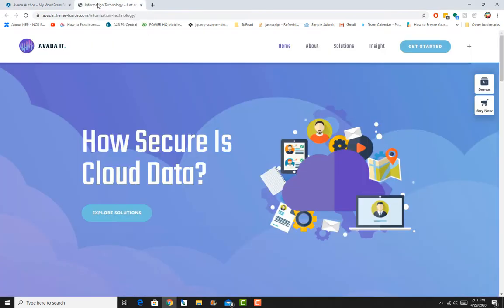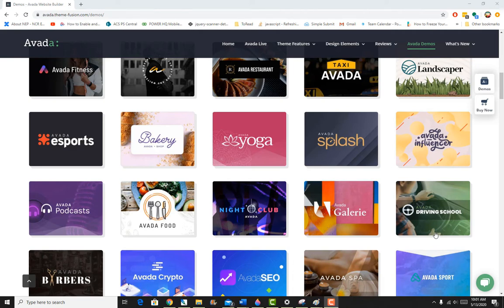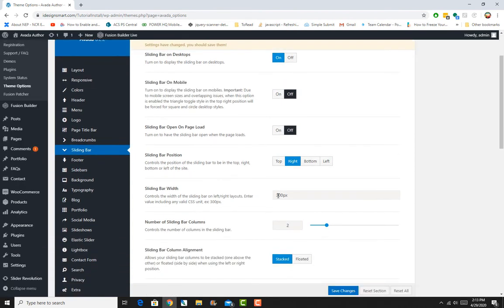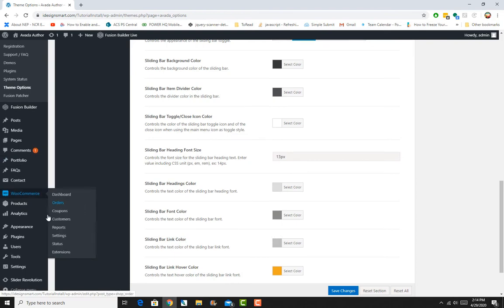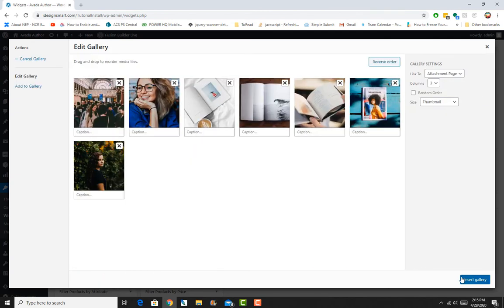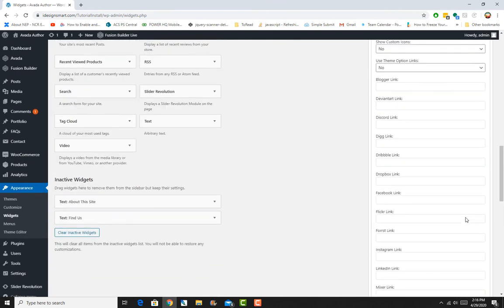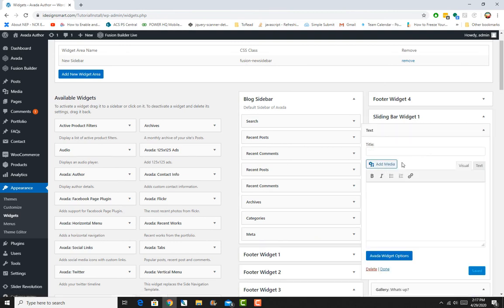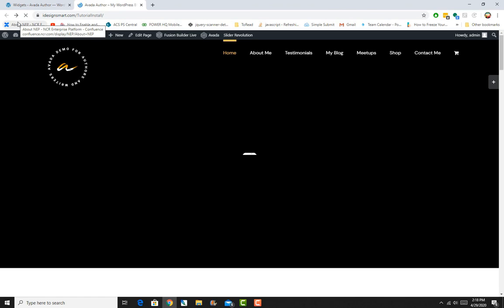16. Professional Web Design with WordPress Avada. Avada Sliding Bar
Engage more Audience and have an effective method to display information